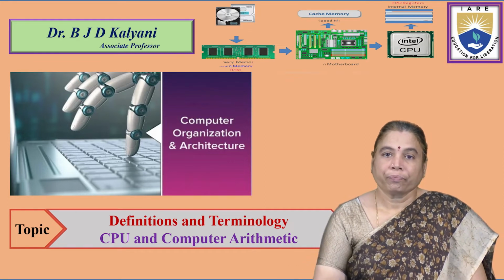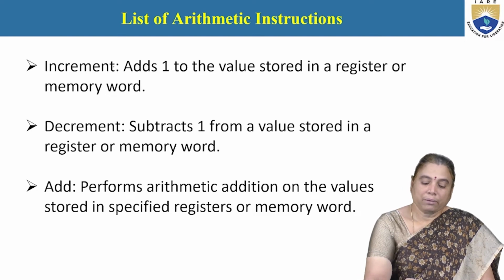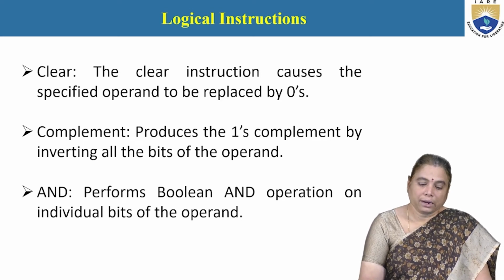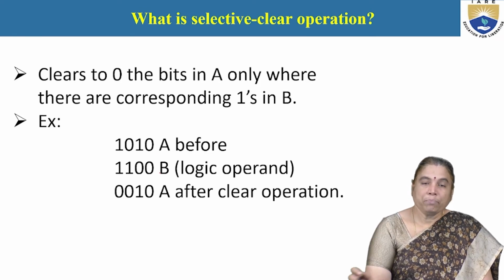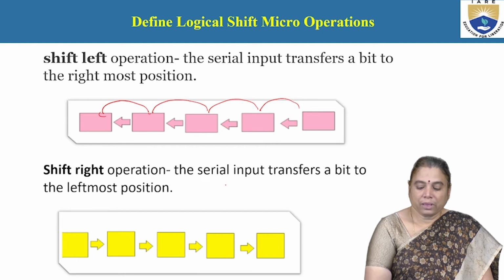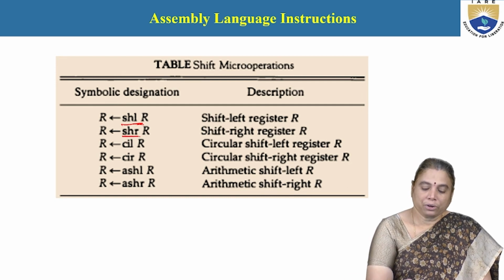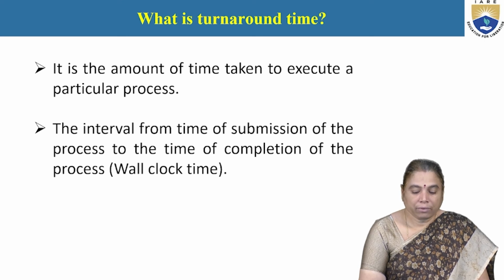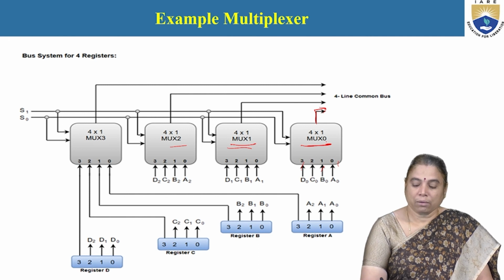CPU and Computer Arithmetic - Definitions and Terminology by Dr. B J D Kalyani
CPU and Computer Arithmetic - Definitions and Terminology by Dr. B J D Kalyani | IARE

Telangana, India.